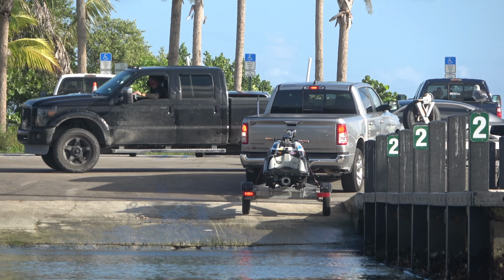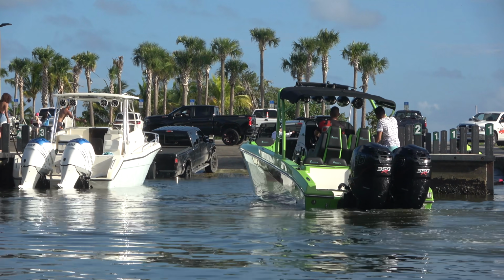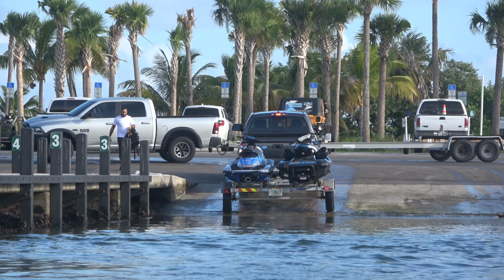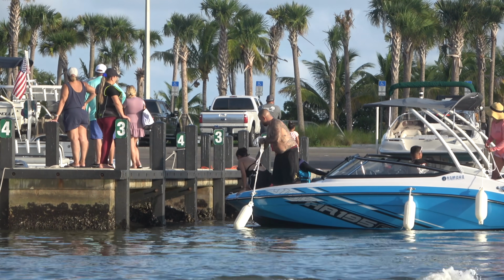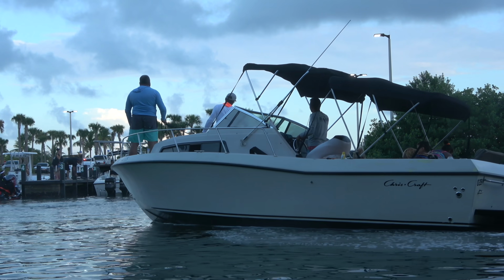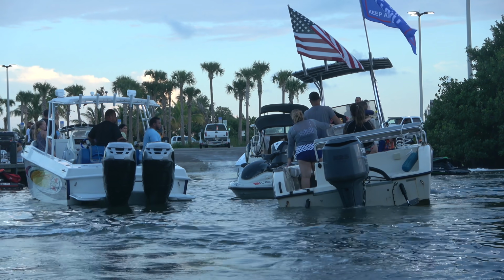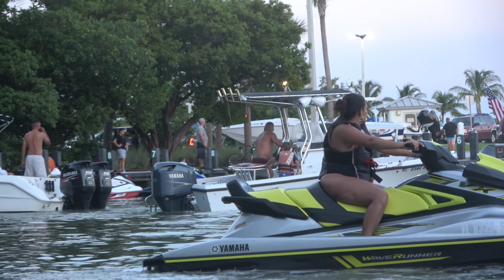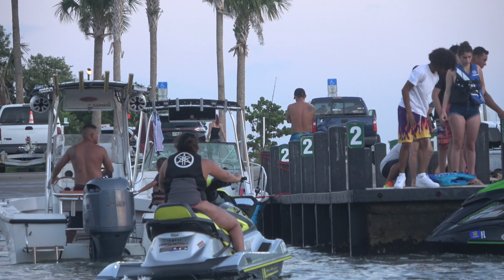THINGS GET HEATED AT THE BOAT RAMPS!! | Miami Boat Ramps | 79st Boat Ramps